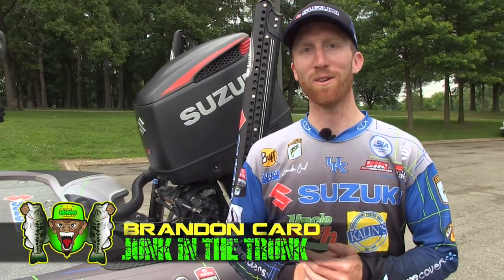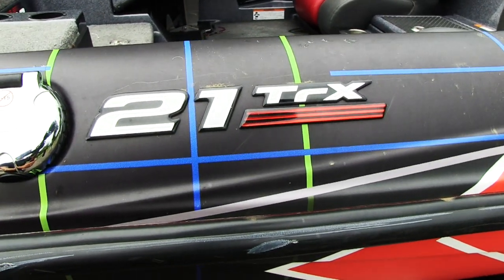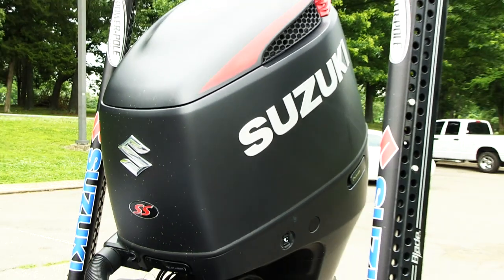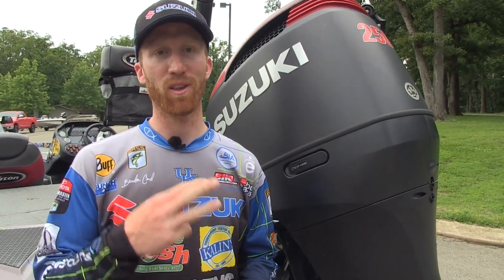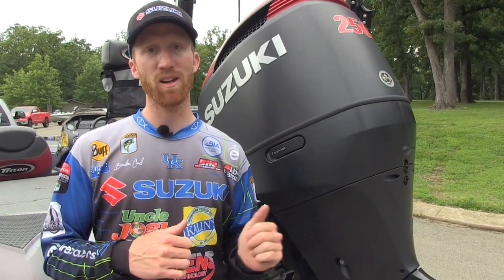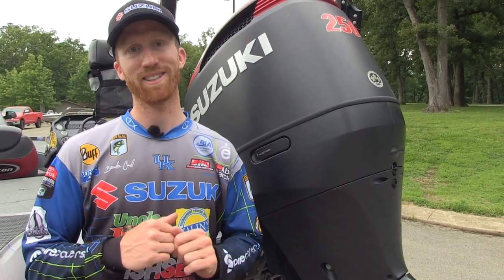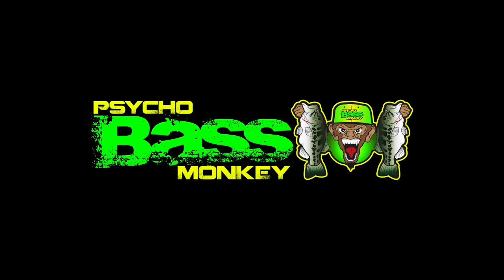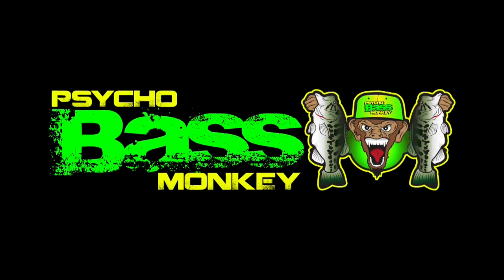JUNK IN THE TRUNK Brandon Card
This video is about JUNK IN THE TRUNK with Brandon Card and his Suzuki...